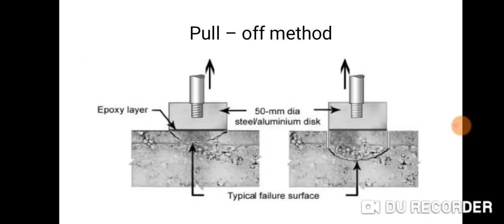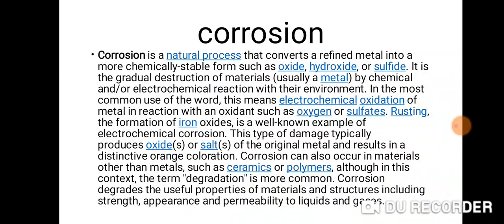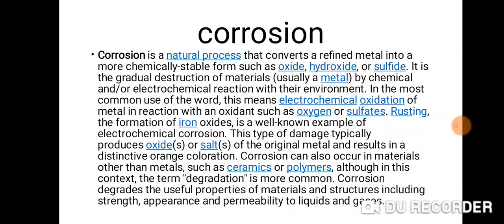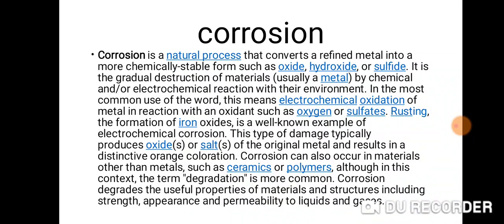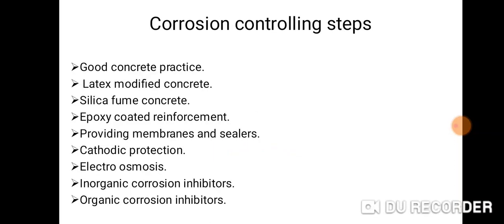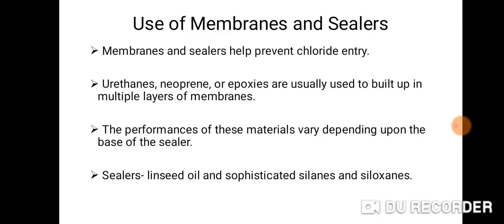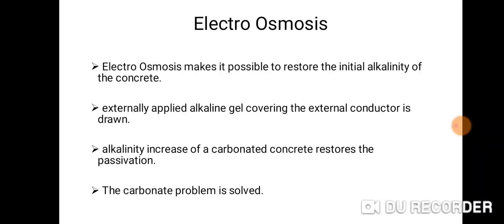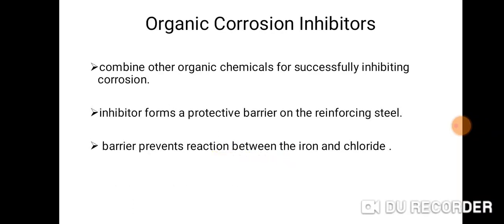NDT and Corrosion